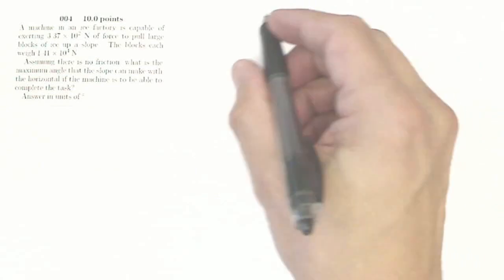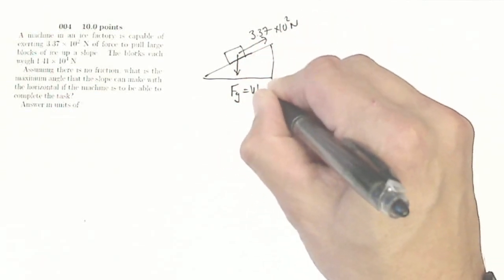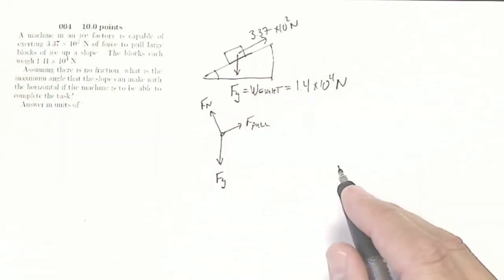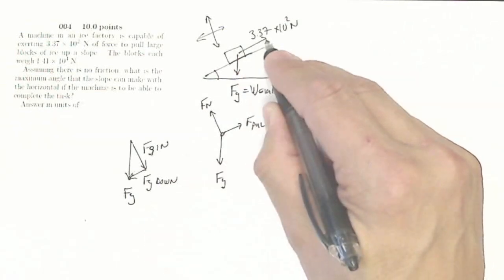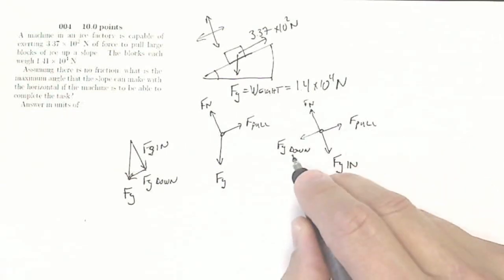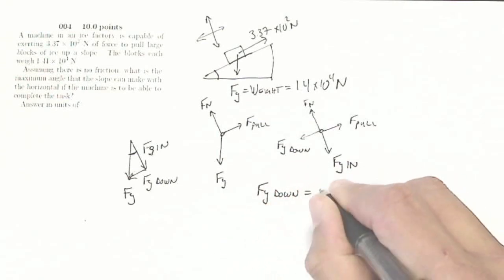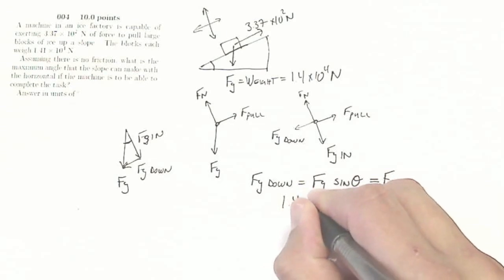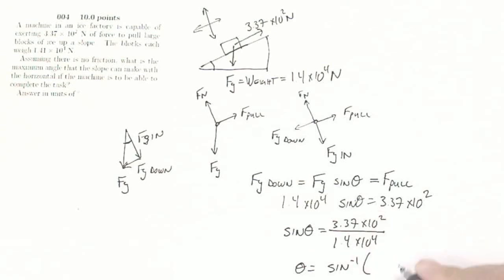AP HW 03.1 Q 04